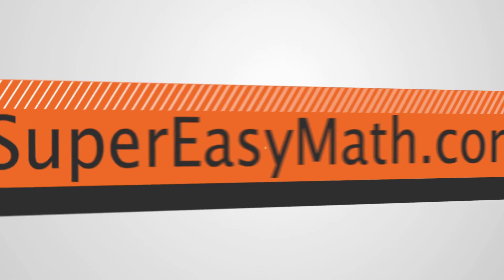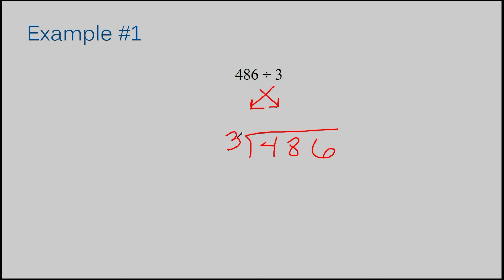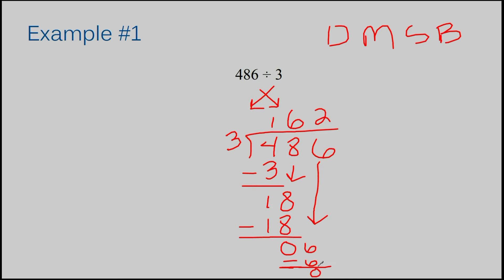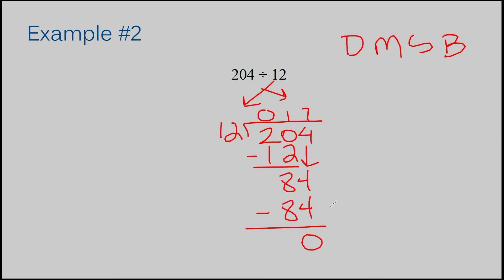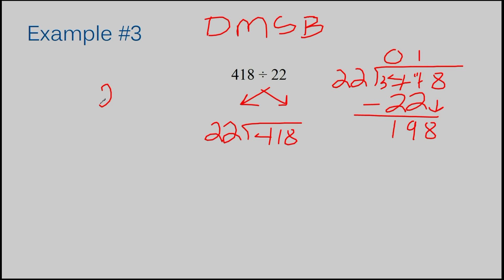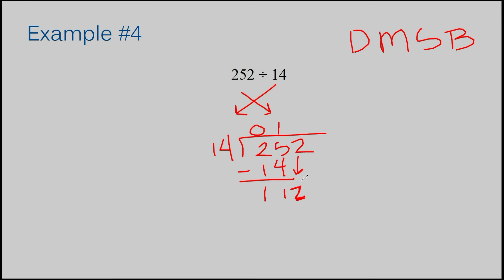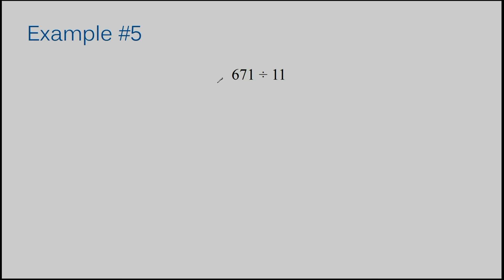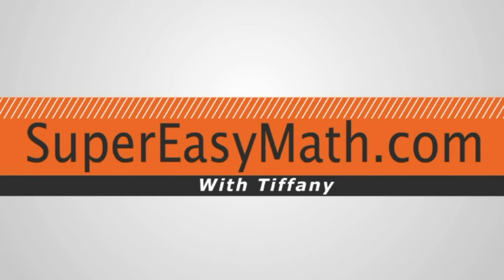Solving Long Division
In this video, I'll show you how to divide using long division.